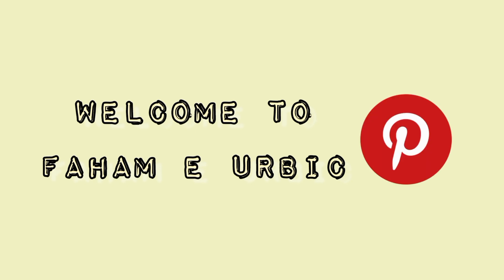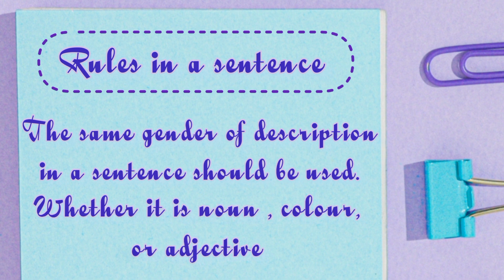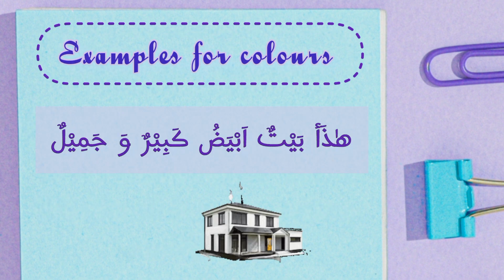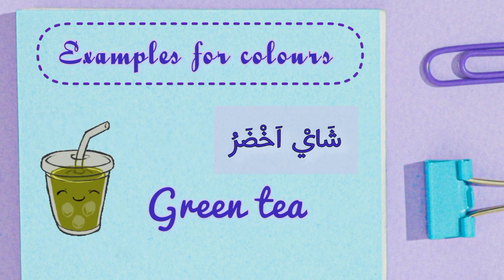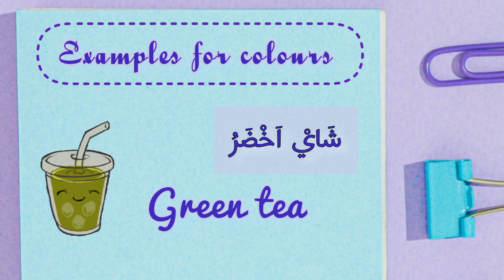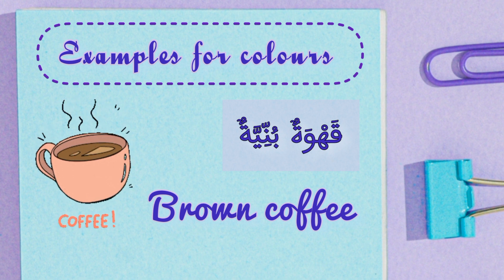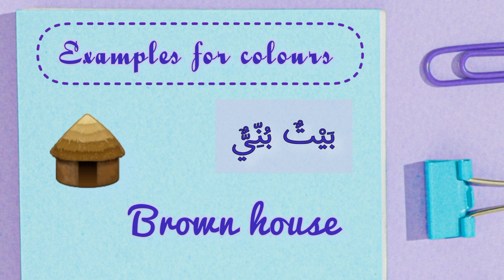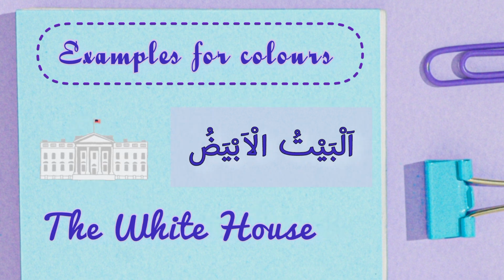Al_Alwan | Colours in Arabic,Urdu & English | Arabic Grammar for beginners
In this channel @fahameurbic , you will learn about arabic language. Arabic is the language of the Holy Quran and our Holy Prophet Hazrat Muhammad (PBUH). So ,as Muslim, we should have to learn this language.In this channel, Arabic is translated into both English and Urdu language to make it easy to learn for its seekers. May Allah grant us spirit to gain His knowledge. Hope this will create love for this language in your heart.